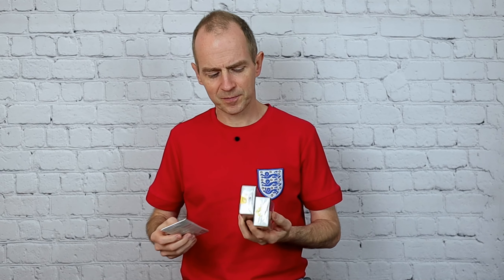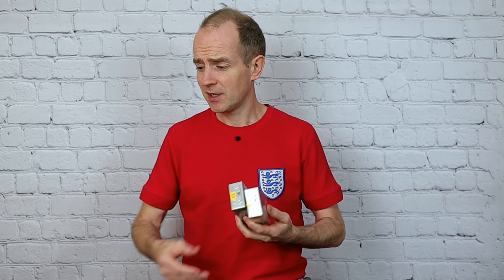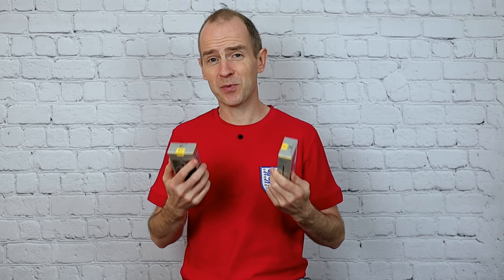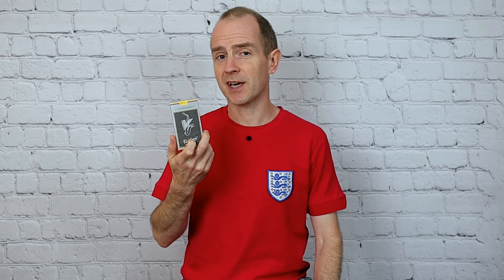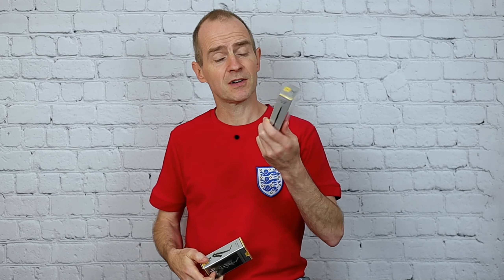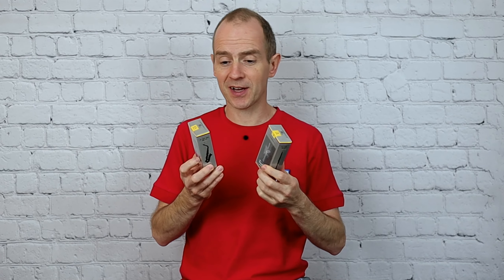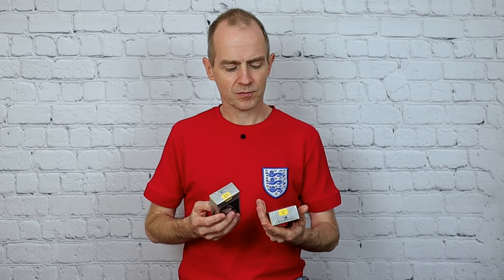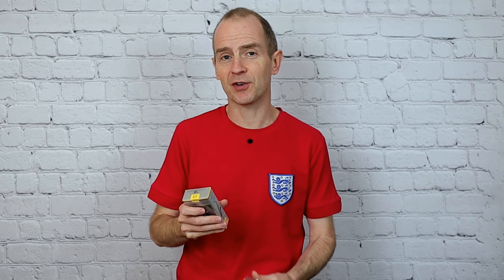I'm Back! - Getting Back To Recording Again After Corona Virus Lockdown.